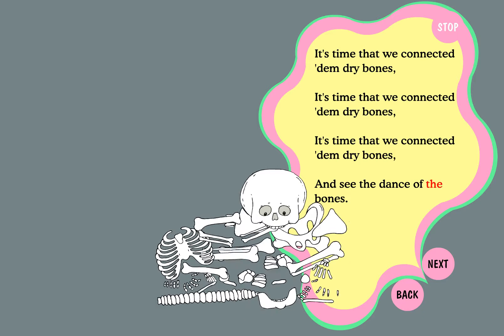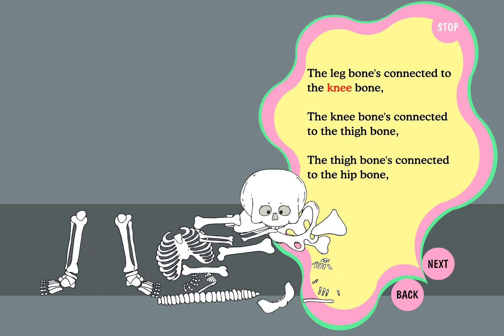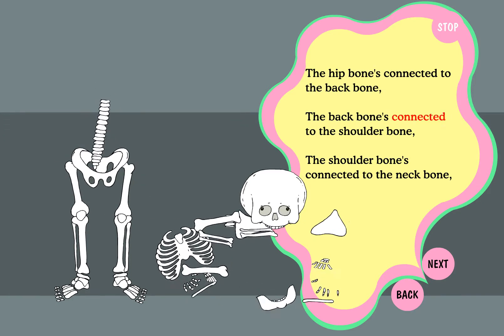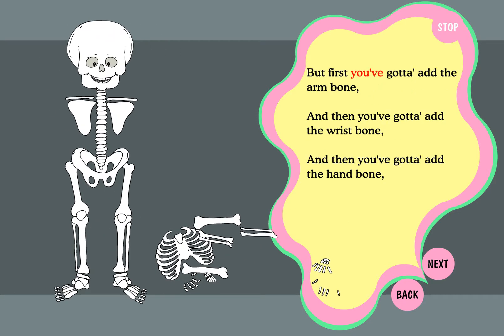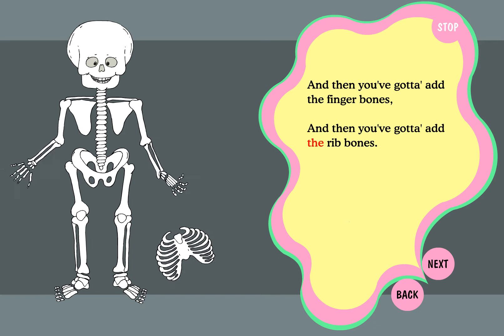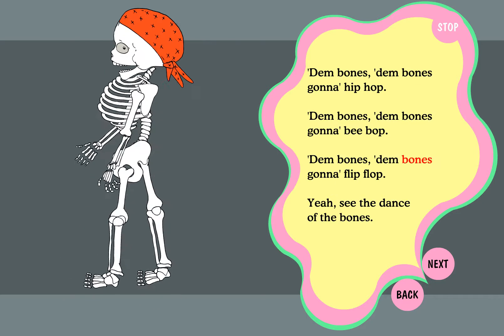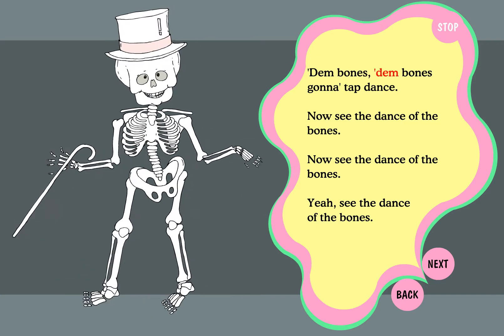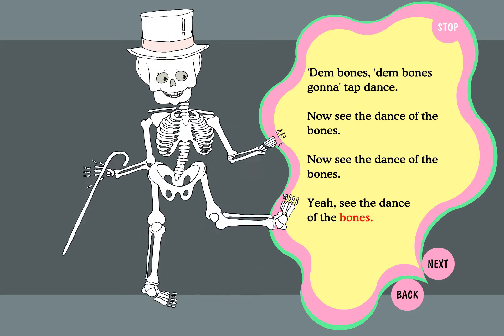English Easy Learn | Dry bones | Artist Aija Jasuna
Easy learn English Dry bones Dance | Illustrator Aija Jasuna - AijaStudio - Child Friendly Brain Games for Kids and All Families.